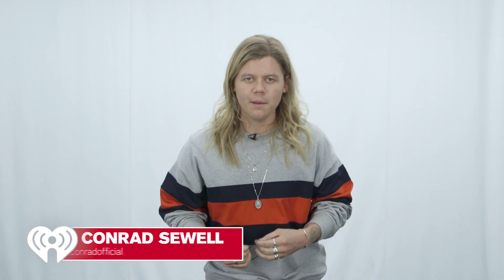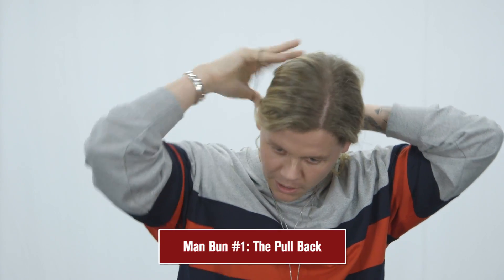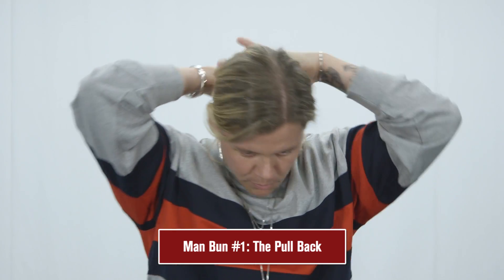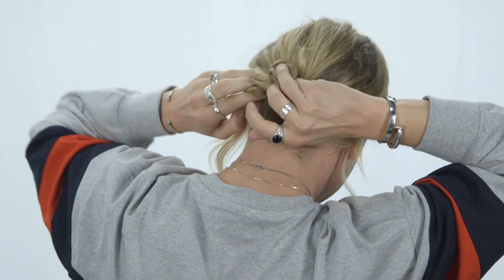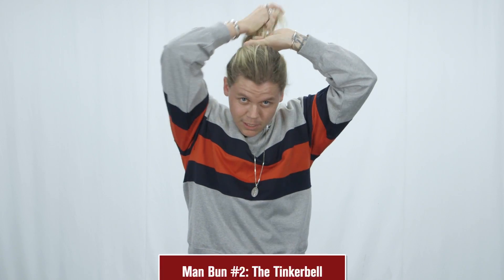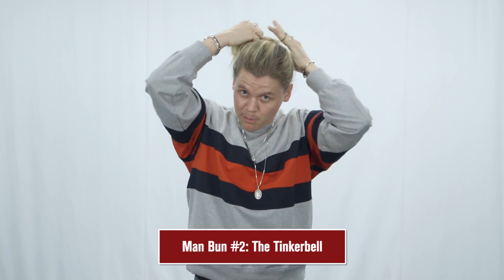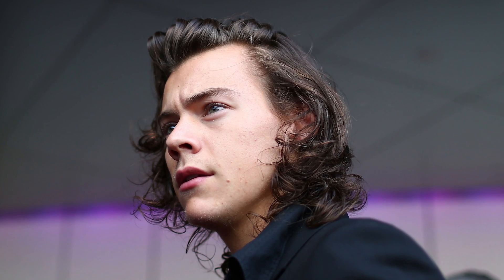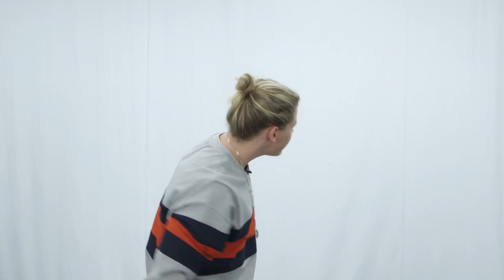Conrad Sewell Shows Off How To Achieve Two Perfectly Sexy Man Buns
Ever wanted to learn how to do a man bun to impress the ladies. Here's how you can look cool while also staying cool! Conrad Sewell shows off two of his favorite man buns and how to make them!

Listen Free to More of Your Favorite  Artists on Your Phone!

Stay on the Pulse of Music & Entertainment!